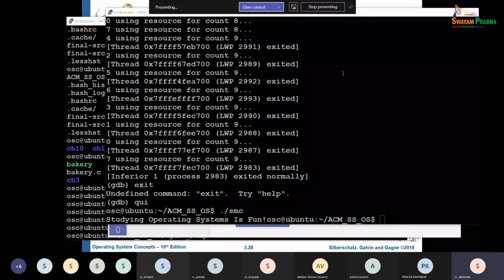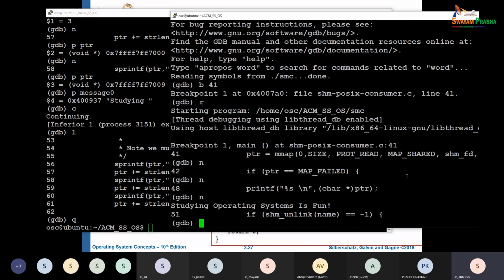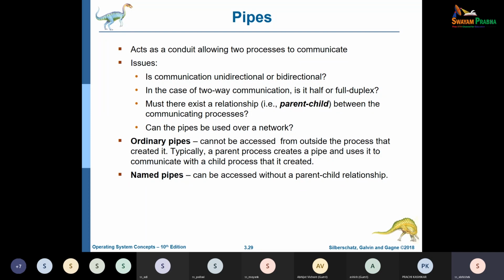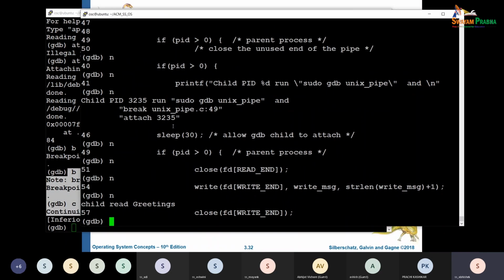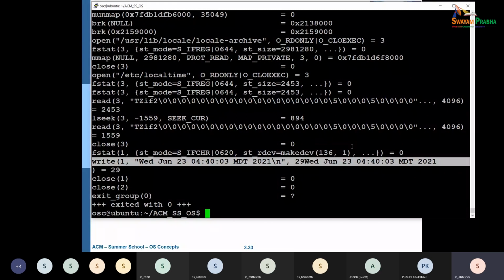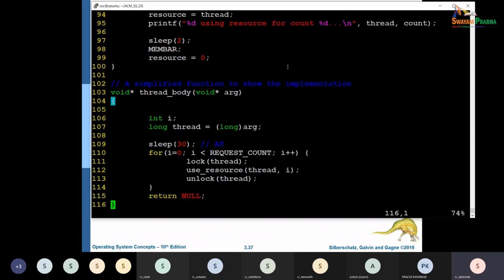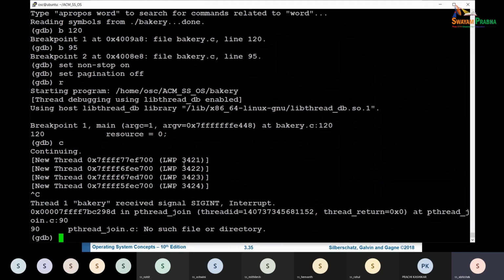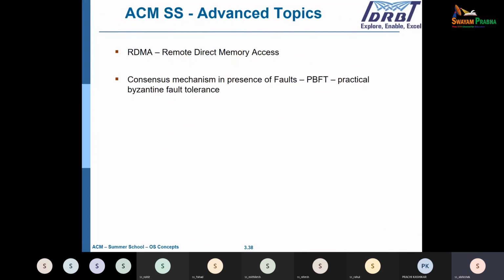Review of OS - IPC and beyond Part - 2